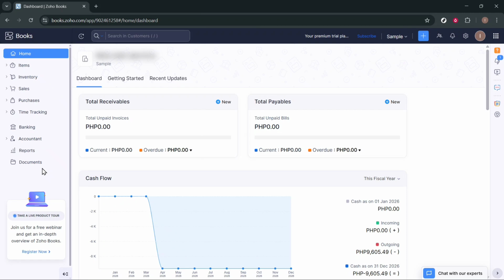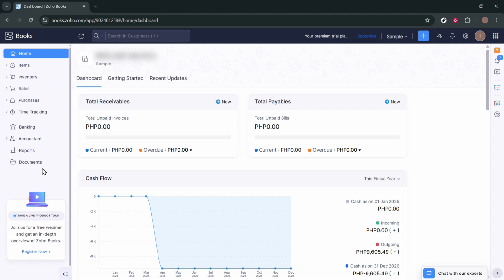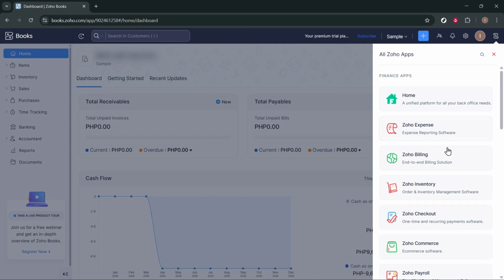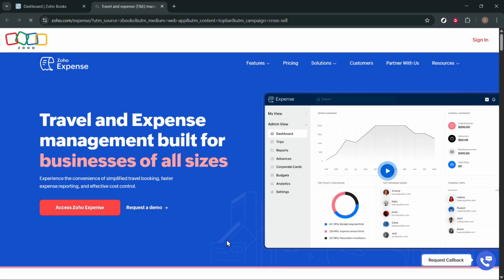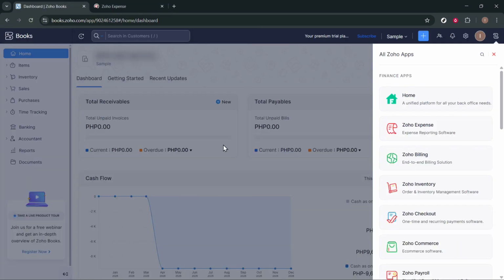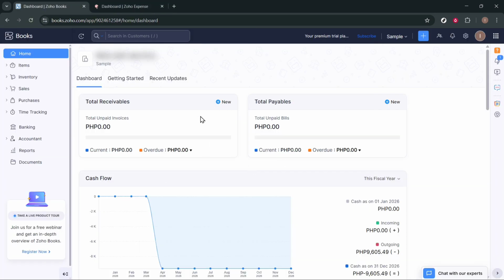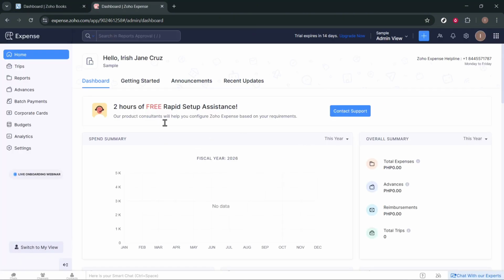How to Integrate Zoho Expense with Zoho Books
Learn how to integrate Zoho Expense with Zoho Books📊 In this step-by-step tutorial, I’ll show you how to connect both apps and automatically sync expenses, receipts, and reports.